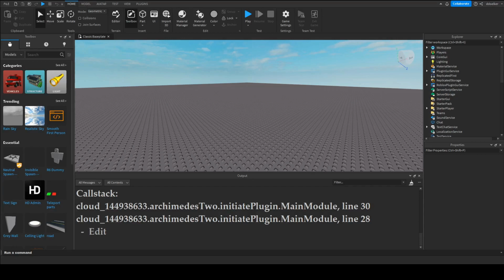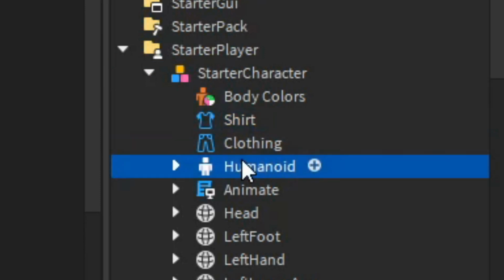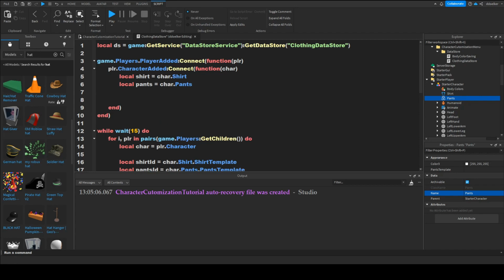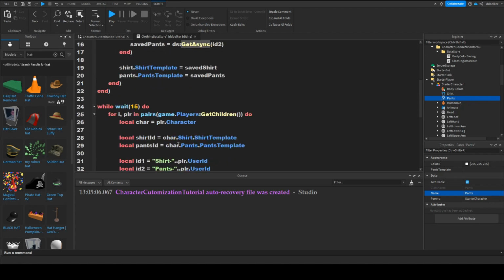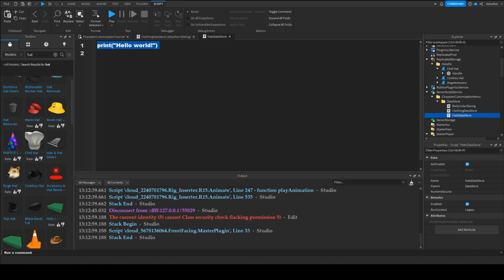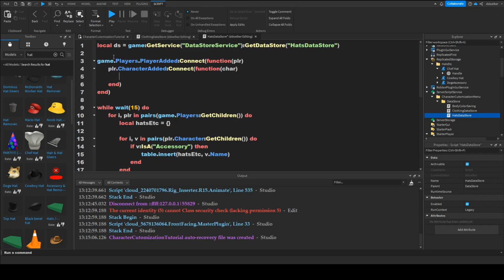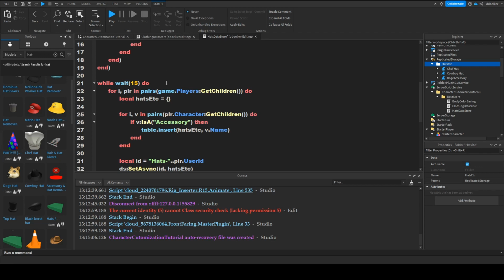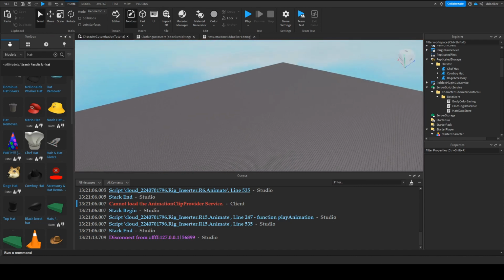Roblox Studio: How to make a Character Customization Menu | Part 2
Hi everyone this is part 2 of how to make a character customization menu. I hope you enjoyed and/or learned something new.

Wow I'm proud of this one I made it in like 4 hours and I had to record it twice because I didn't remember to configure OBS correctly.

Please do not ask me to give out the script. I will not copy and paste the scripts into the description or comments as I believe if the viewer wants to at some point be able to script then it will help him dramatically to actually try understand the script from my explanation that is present in the video that is encouraged to be watched if you cant just copy the script.